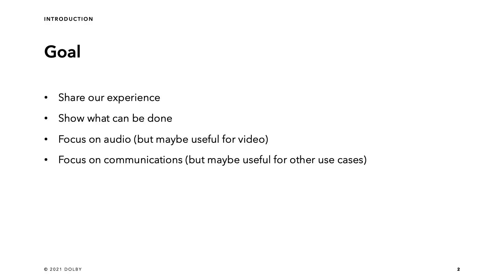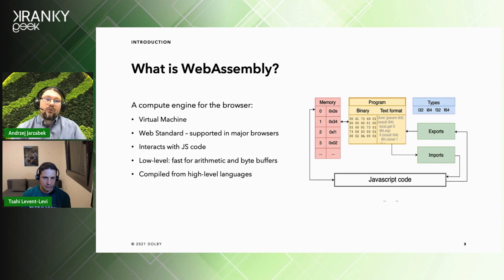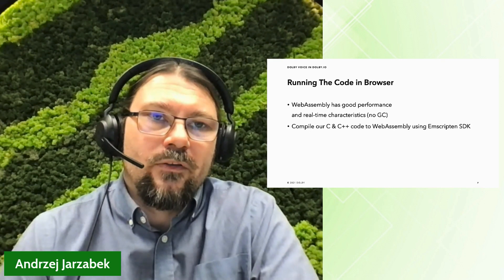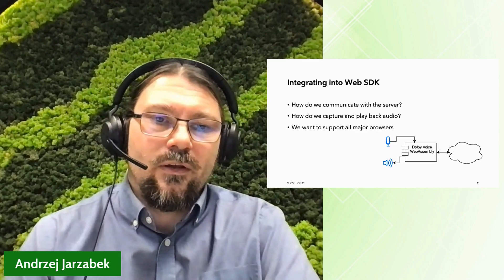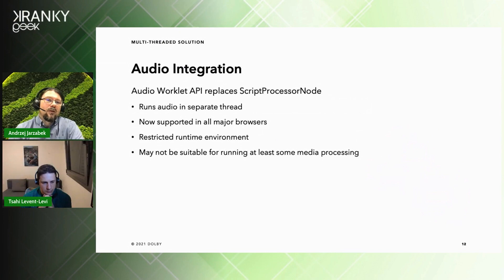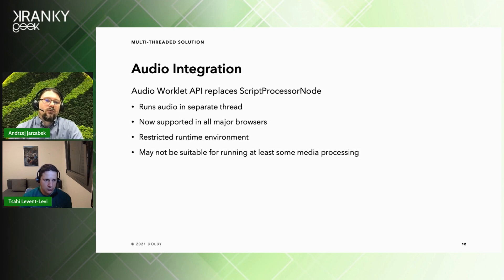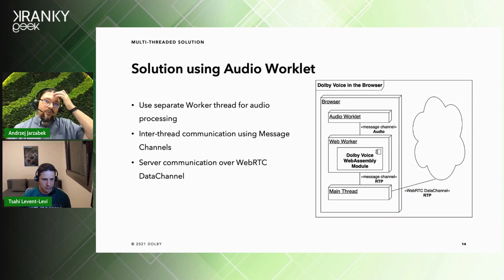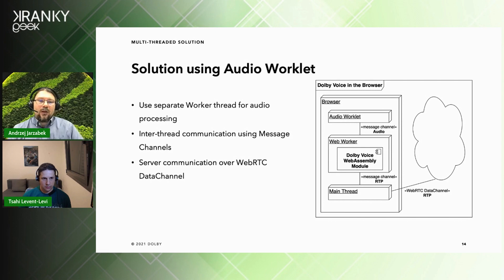Implementing a custom media processing pipeline using WebAssembly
This session will cover how to add custom media processing to browser-based communications using WebAssembly. Learn the basics of WebAssembly and discover how to use it with WebRTC. Explore some challenges the Dolby.io team ran into when using it for audio processing in their WebRTC-based communications SDK. Finally, learn about how they leveraged this technology to add innovative features to the Dolby.io Communications APIs.

Speaker:
Andrzej Jarzabek, Staff Engineer, Dolby

00:00 - Intro
3:20 - Dolby Voice in Dolby.io
5:15 - Network communication
8:15 - Multithreaded support
16:15 - Summary